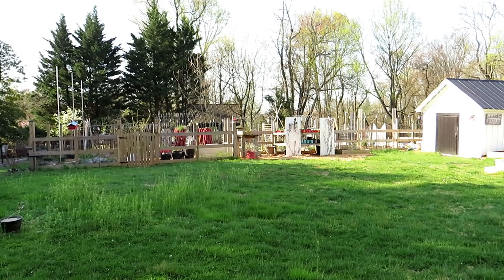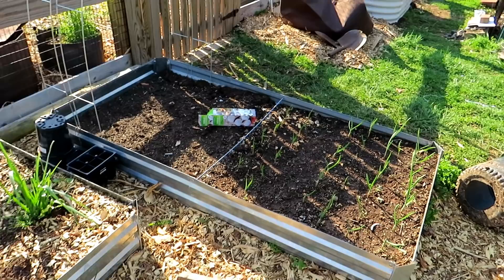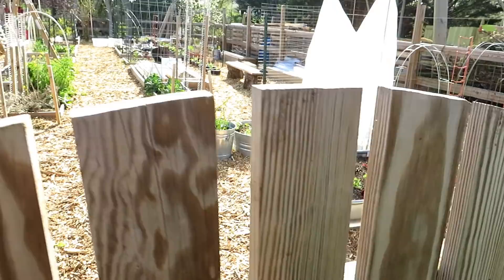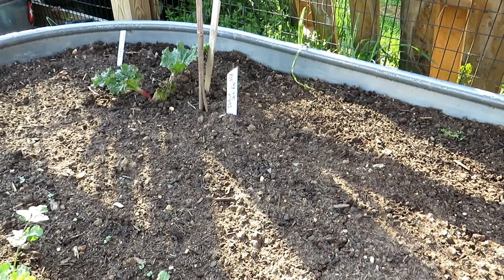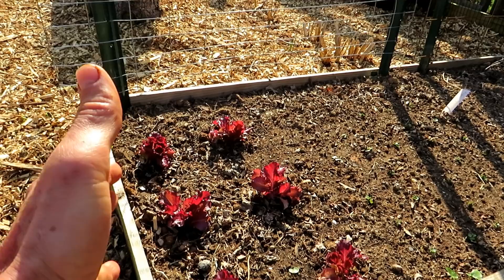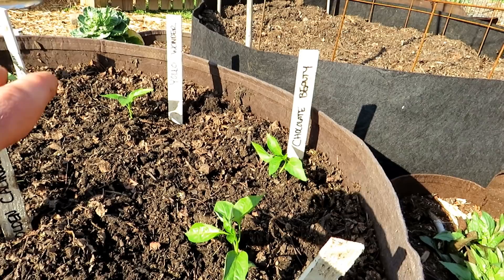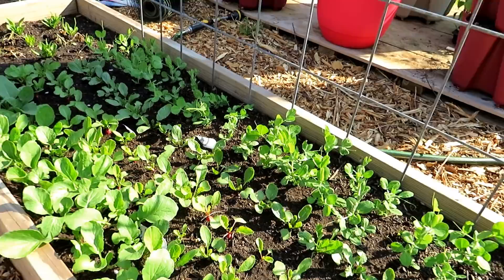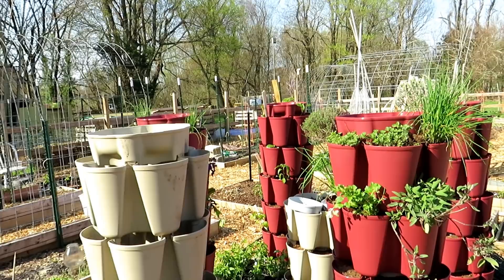Everything I Am Growing Now - Potato Plans, Tips & Crops You Can Start: FM Garden Ramblings E-23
I have planted many things, have a new strategy for chewing worms, started my great potato experiment and am just glad to be in the garden again. Here are a lot of plants you can start now. Enjoy the ramble!

Metric  Conversion
1 Inch = 2.54 Centimeters
1 Foot = 0.3048 Meters
1 Gallon (US) = 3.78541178 Liters
1 Fluid Ounce (US) = 29.5735 Milliliters
1 Tablespoon (US) = 14.7868 Milliliters
1 Teaspoon (US) = 4.9289 Milliliters